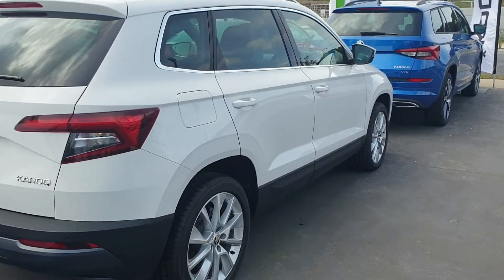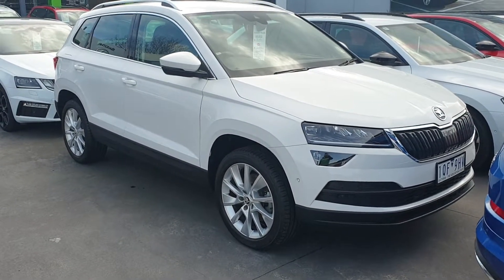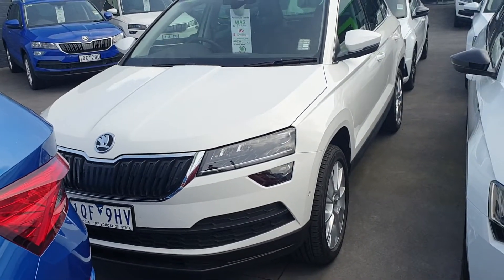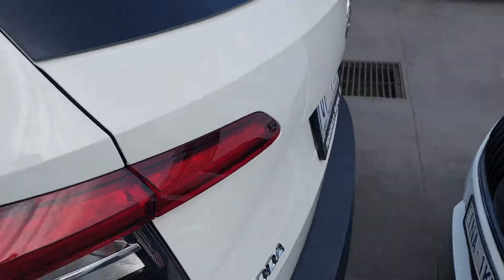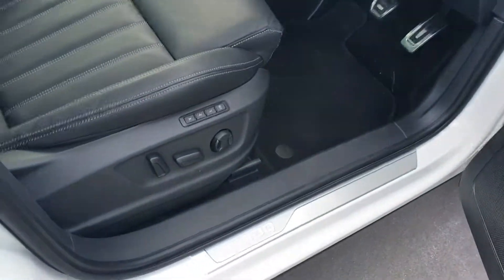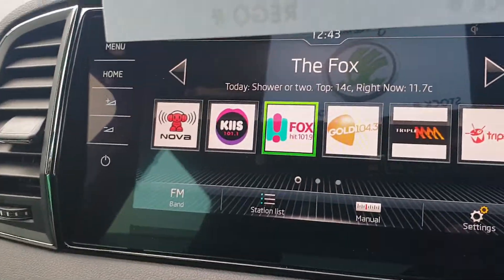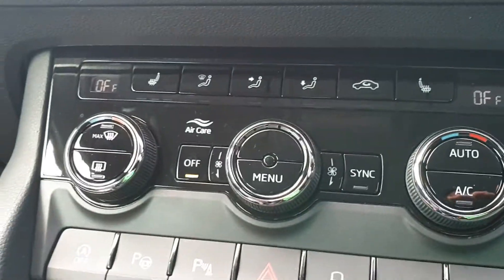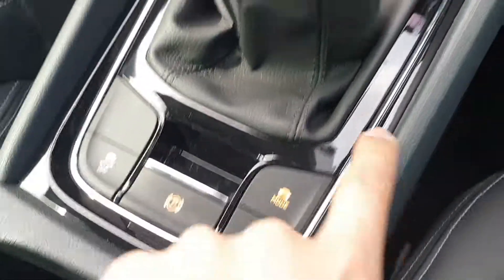Manual Skoda Karoq / Peninsula Skoda / Josh Batson